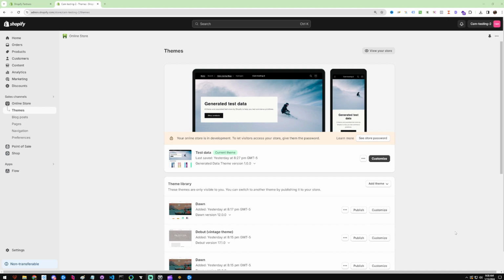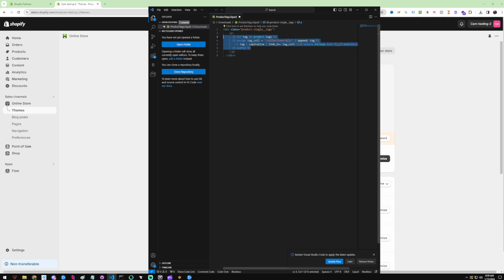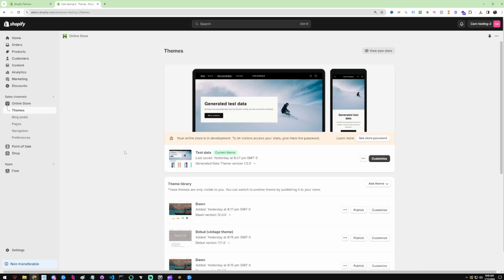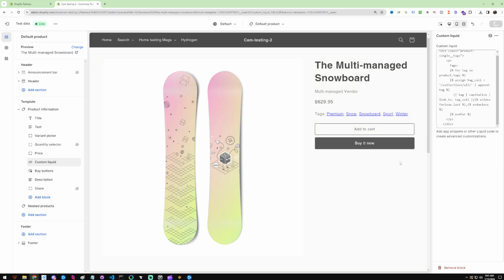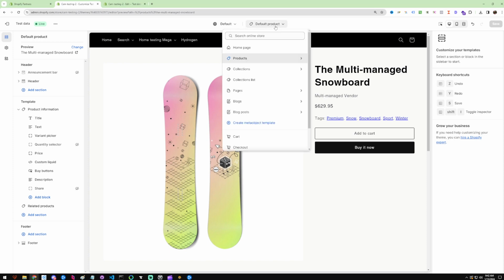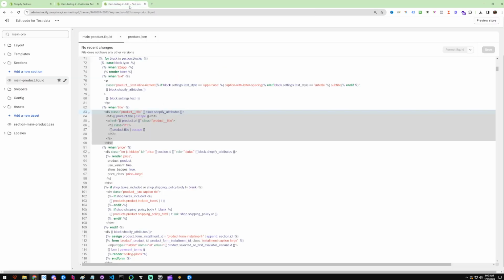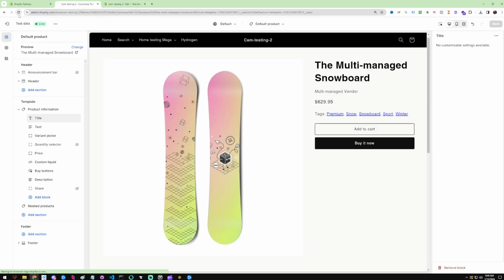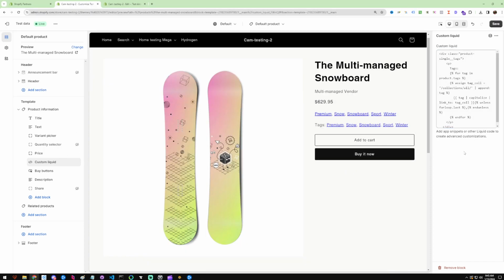How to add Product Tags to your Shopify Product Template | No Apps | Online Store 2.0 | 2024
🏷️ Mastering Product Tags in Shopify - No Apps Required! 🏷️

Ready to optimize your Shopify store for better discoverability and customer experience? Join us in this step-by-step tutorial as we delve into the art of adding Product Tags to your Shopify Product Template, all without the need for any additional apps!

In this video, we'll go through the process and show you how to effectively utilize Product Tags in the new Online Store 2.0 theme for Shopify. Discover how to:

🚀 Create and customize product tags
🔍 Organize your products with tags for easy browsing
💡 Utilize tags for SEO optimization (by adding product tags to your product page)
🌐 Enhance user experience with well-structured tags
🔄 Easily add code to either Sections or within the Code

Whether you're an e-commerce beginner or a seasoned Shopify user, this tutorial will equip you with the skills to make your products more searchable, improving your store's overall performance.